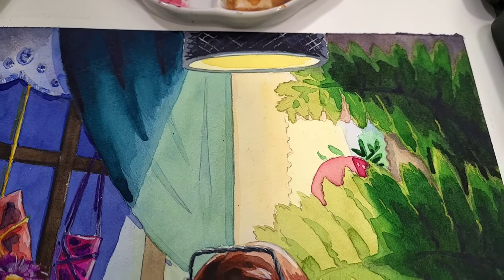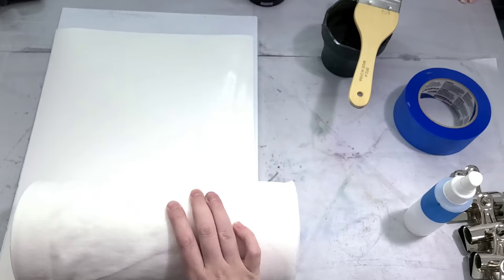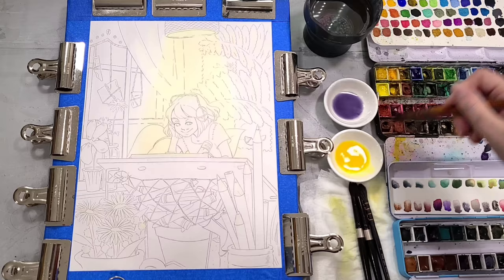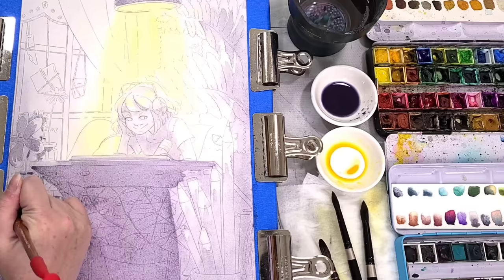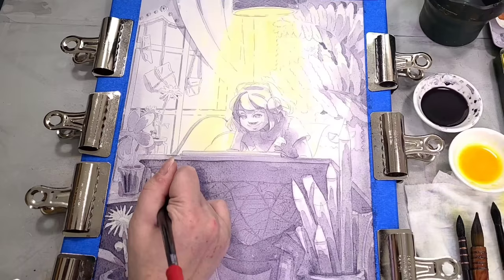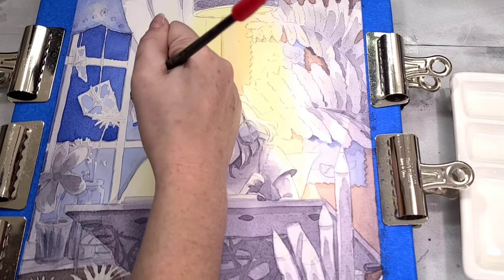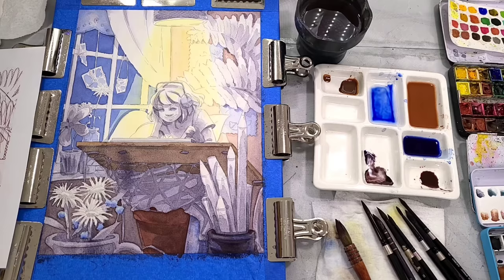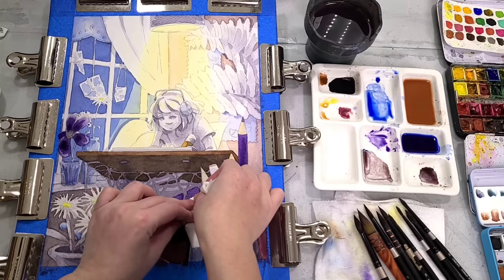Lofi Beats Kara Watercolor Tutorial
Materials Used:
3M Blue Painters Tape
Spray Bottle
Filtered Water
Hake Brush
Large Bulldog Clips
Large Binder Clips
Daily Driver watercolor palette
Various ceramic plates and palettes
Daniel Smith Shadow Violet
Daniel Smith Lunar Purple
White Gouache
Watercolor pencils including
Derwent Inktense
Supracolor II
Museum Aquarelle

Single- Patrick Patrikios
Sun Awakening- Futuremono
Seratonin from the Sun- RAGE
Goestories- Noir et Blanc Vie
Joining an Activity Group- Single Friend
Benji- Dyalls